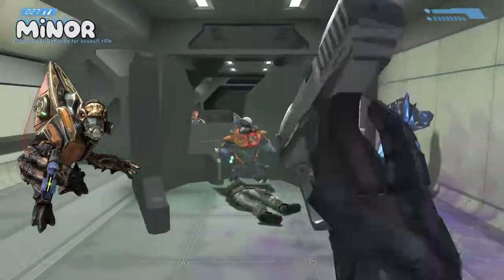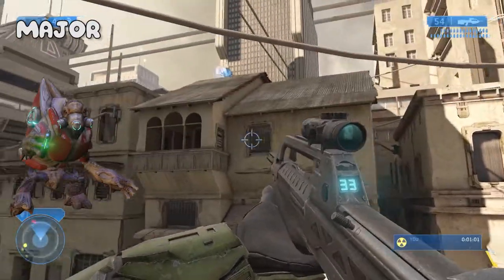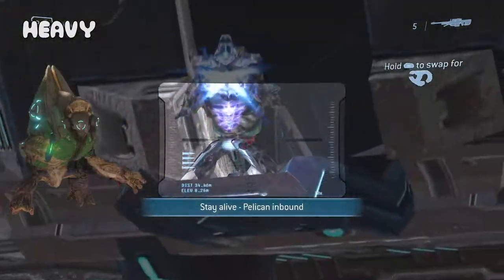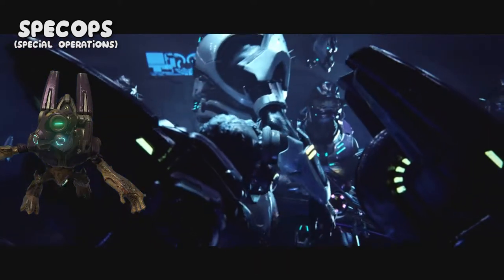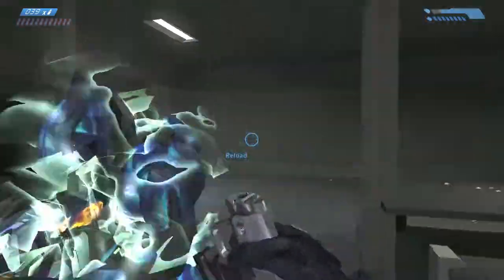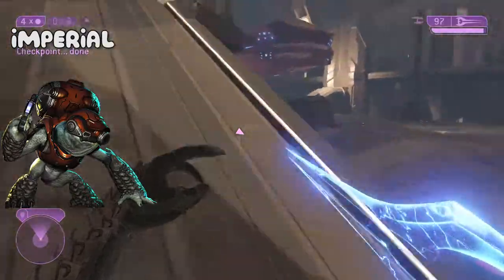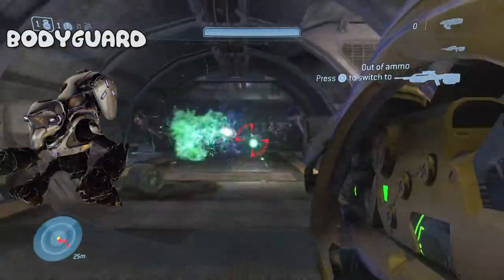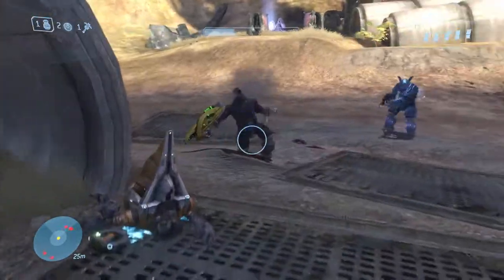Grunt Ranks Explained (Halo Lore)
Intro: (0:00)
Minor: (0:14)
Major: (0:53)
Ultra: (1:30)
Heavy: (2:13)
Special Operations: (2:48)
Covenant Remnants Intro: (3:42)
Storm: (4:02)
Imperial: (4:26)
Ranger: (4:50)
Bodyguard: (5:28)
Outro: (6:00)